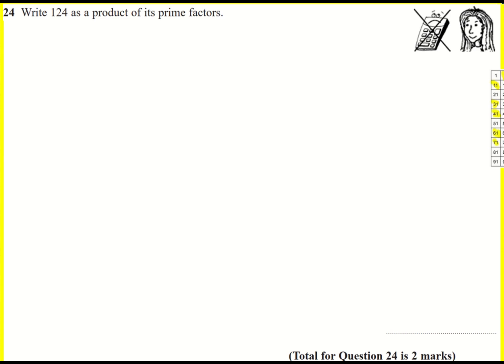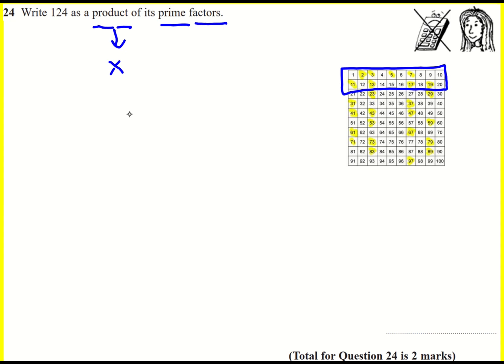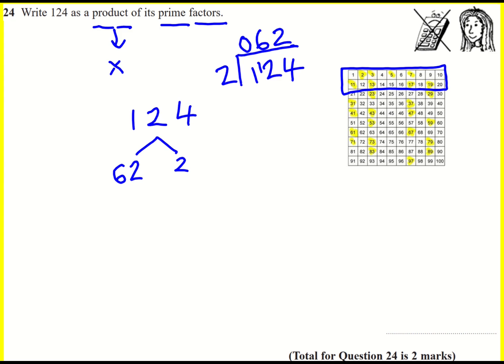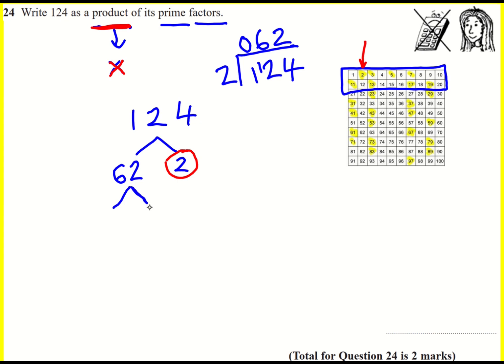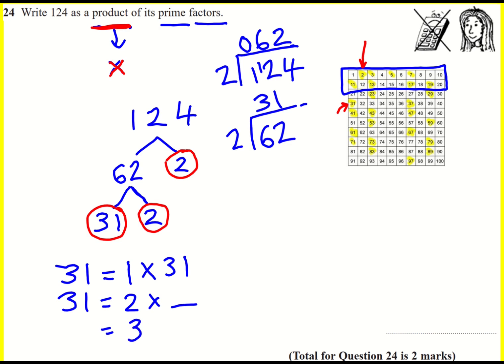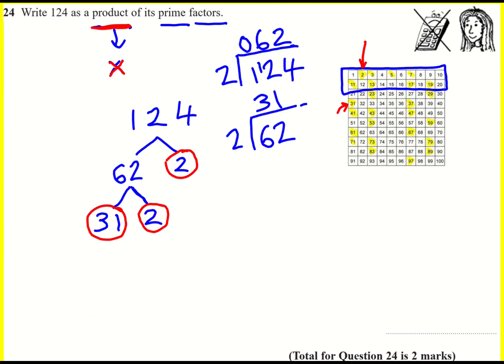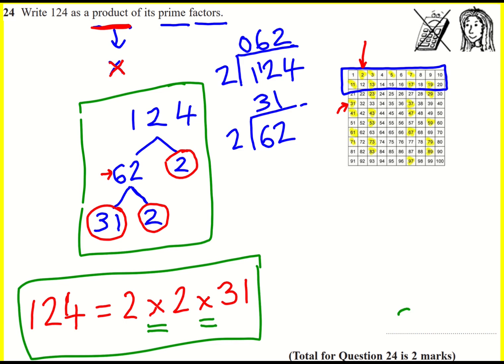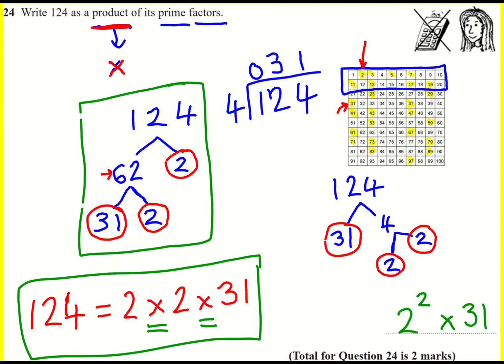GCSE Edexcel June 2022 1F q24 (Maths: foundation tier past paper)